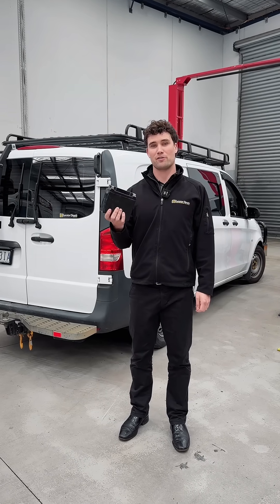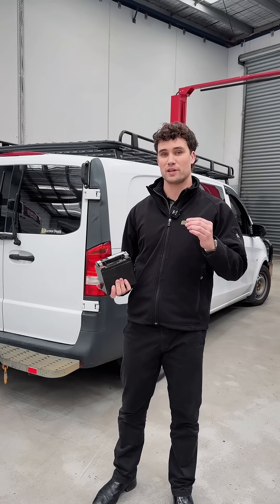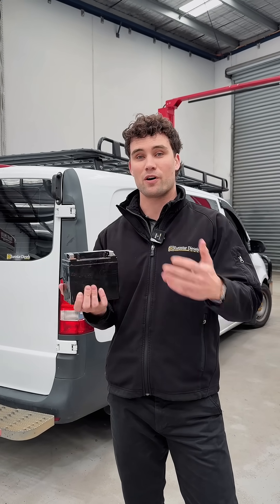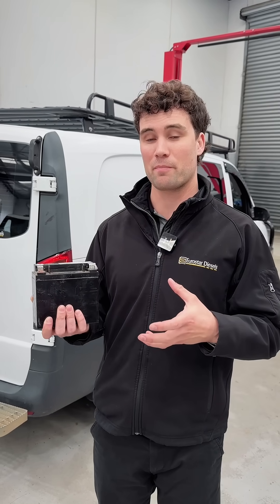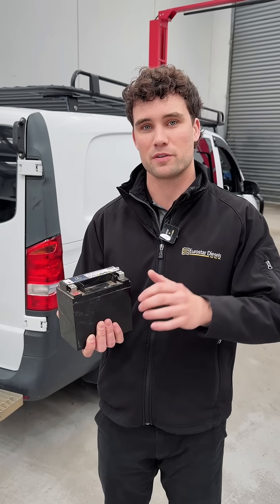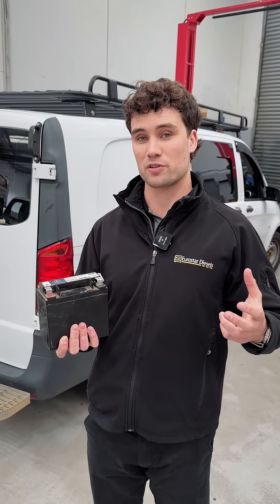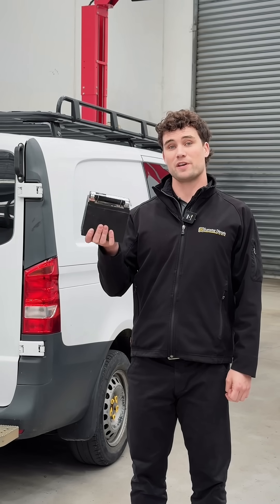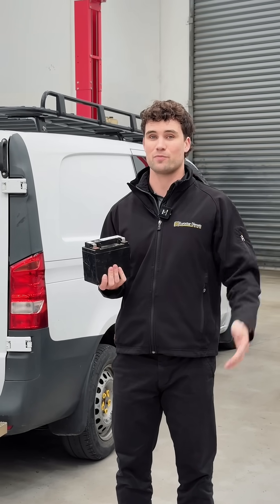Mercedes Secondary Battery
Modern cars have more electrical assist features that happen after the key has been removed. Such as lights, digital dashes, electric park brakes, putting the car back into park, maintaining correct voltage at start-up or start-stop situations, and a host of other things that require power. To prevent draining the main battery, this secondary battery does a lot of heavy lifting, so you want to replace it once you get the warning on the dash.